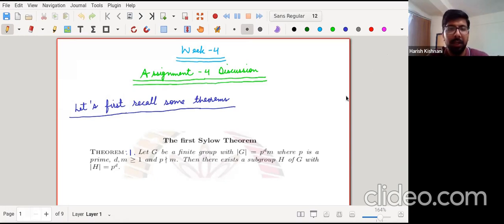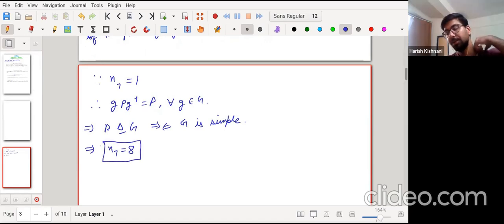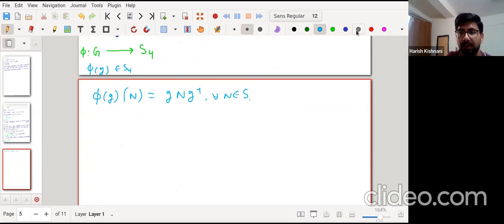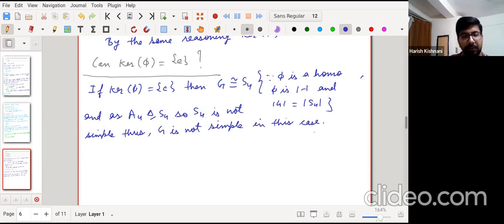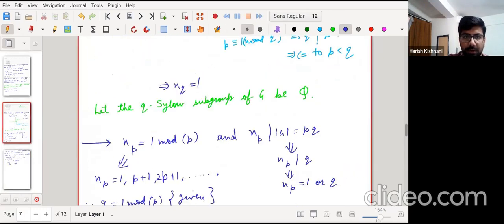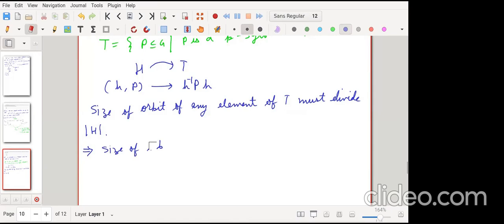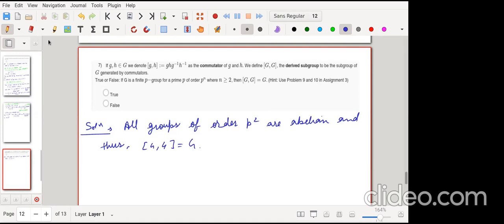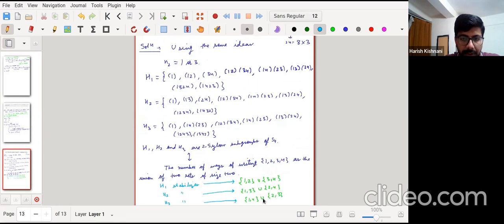Assignment-4 Discussion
During the live interaction session conducted on 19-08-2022, we discussed assignment-4 of the NPTEL-Algebra-1 course offered in year 2021. Here is the recordings of the same.